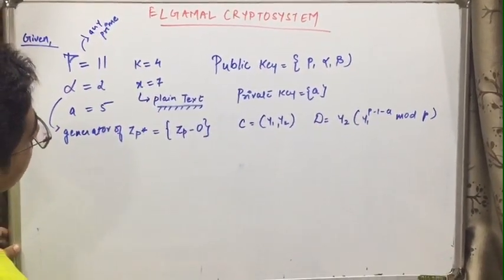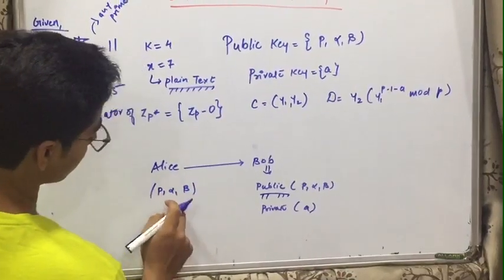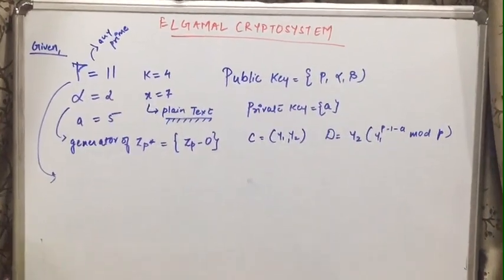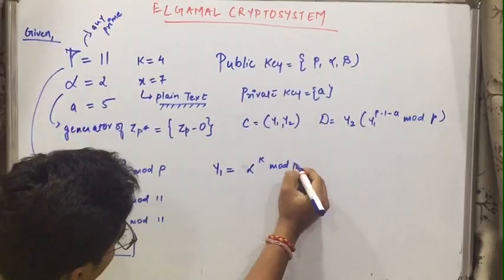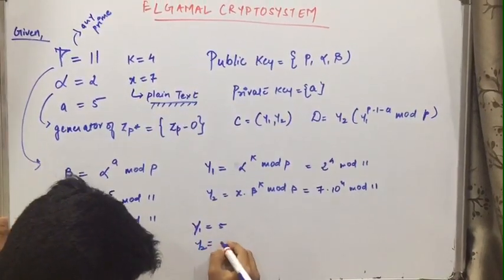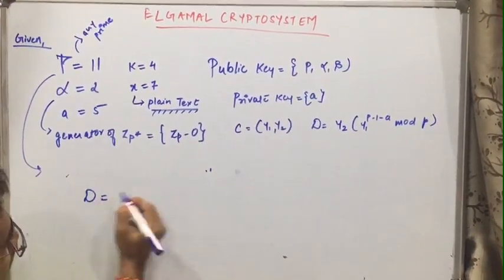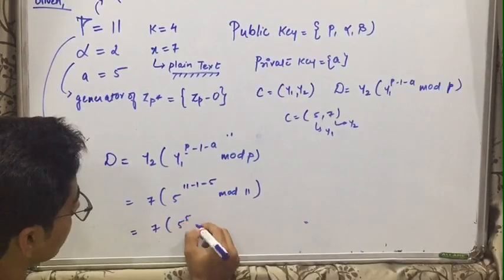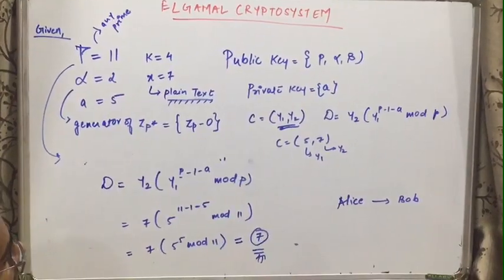Elgamal Encryption and Decryption Algorithm | Elgamal Cryptosysterm With Solved Example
This video explains how the elgama cryptosystem encryption and decryption is done 😎😎

In this lecture we have taught about Diffie Hellman Key Exchange and how it operates. Also a quick overview of AES and the basics of encryption.